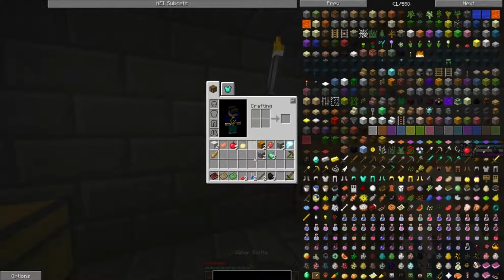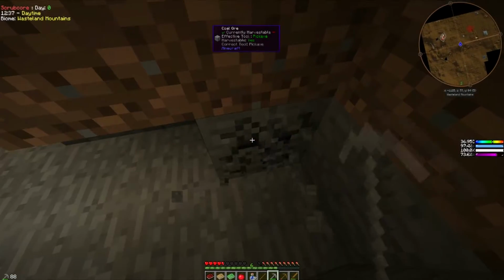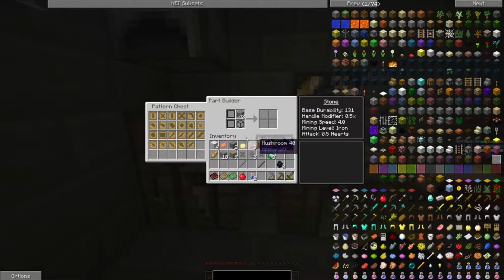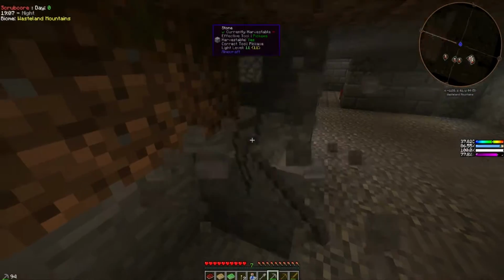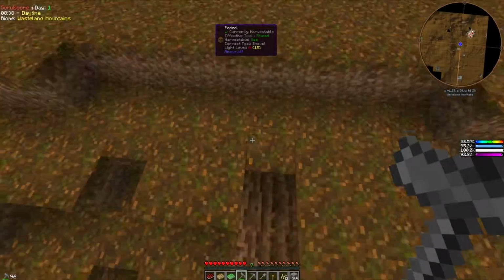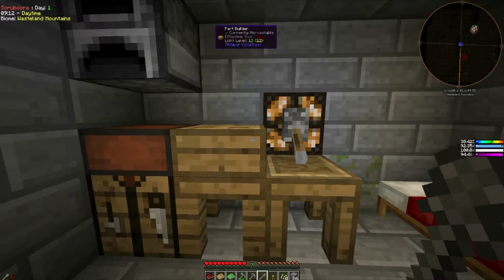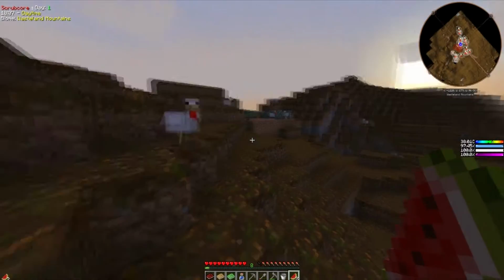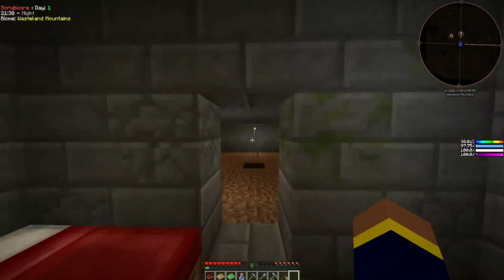Run Dig Hide Episode 2 Getting Food And Water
Hope you will enjoy the second episode of run dig hide!